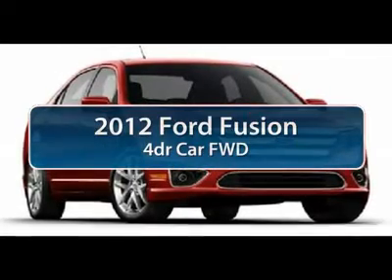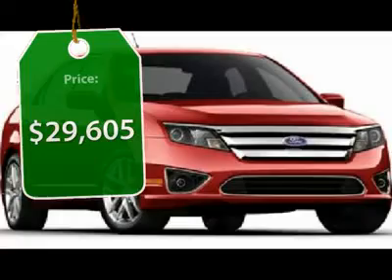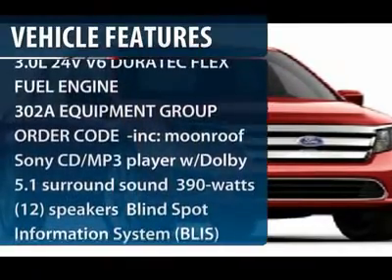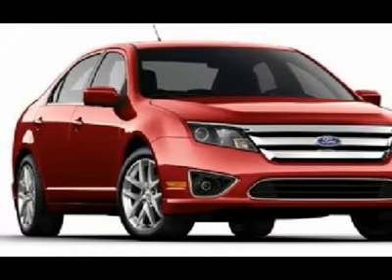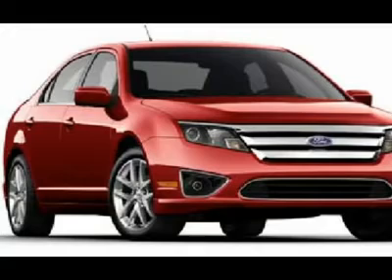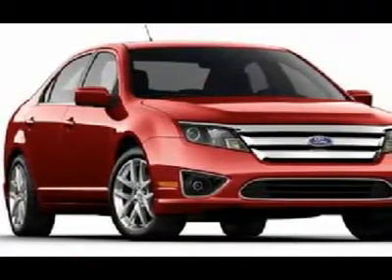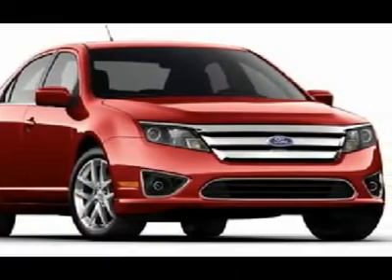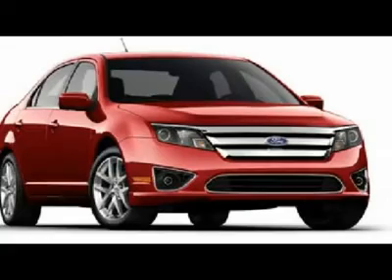2012 FORD FUSION Old Bridge, NJ 121617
2012 FORD FUSION Old Bridge, NJ
Stock #121617